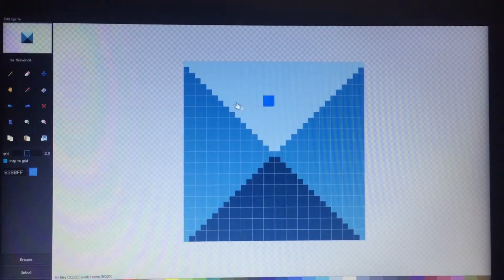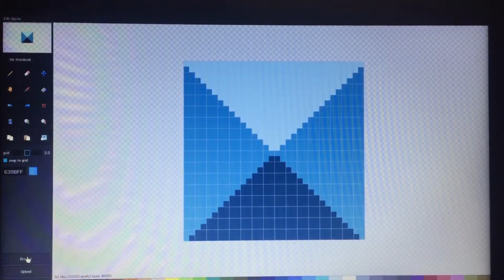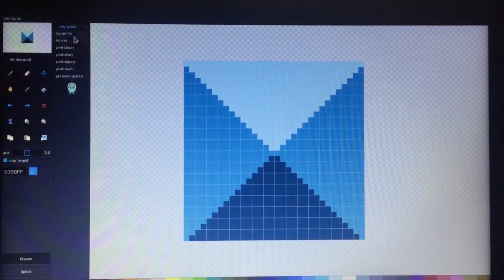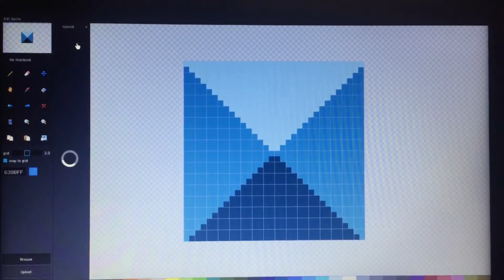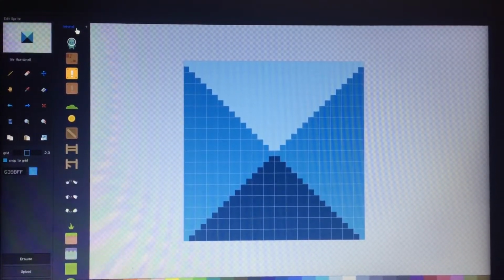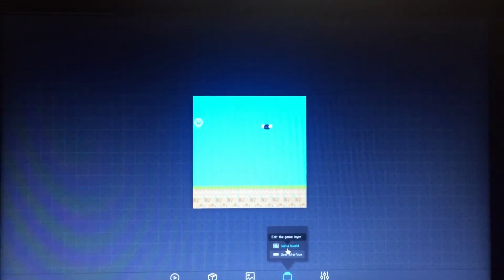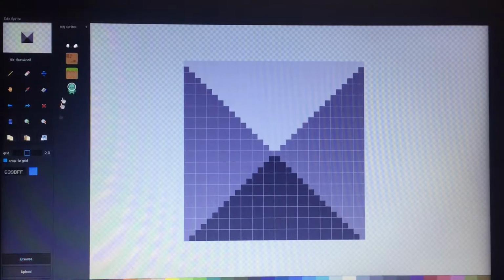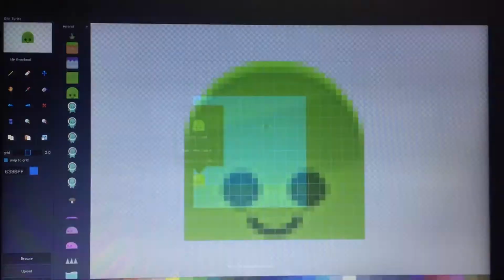Flowlab.io beginners tutorial ep.4